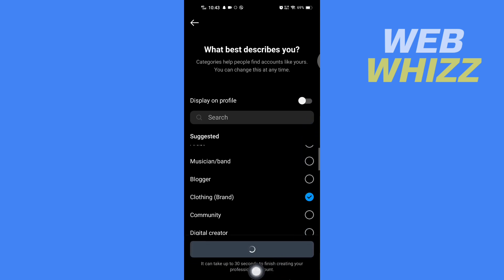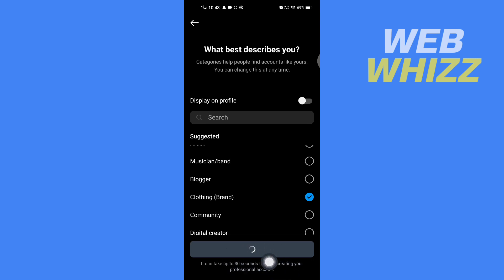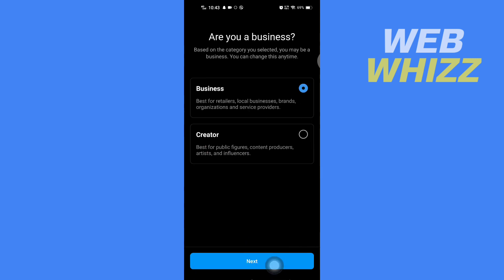How to Add Business Location on Instagram 2026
How to Add Business Location on Instagram